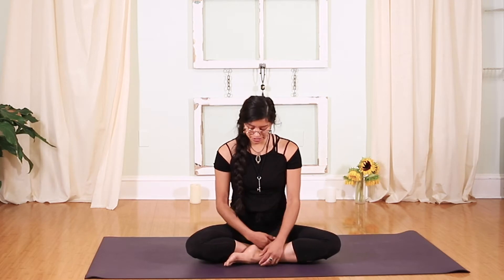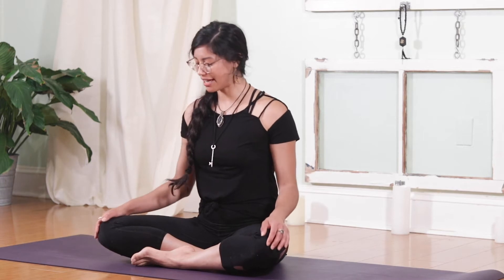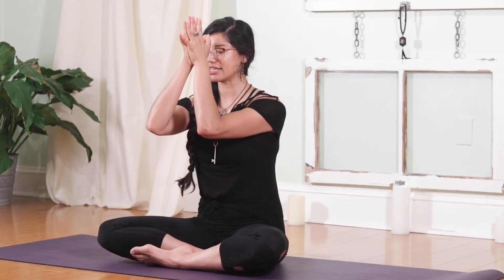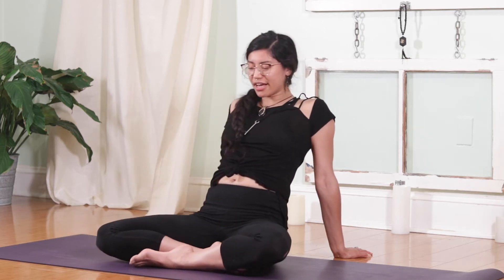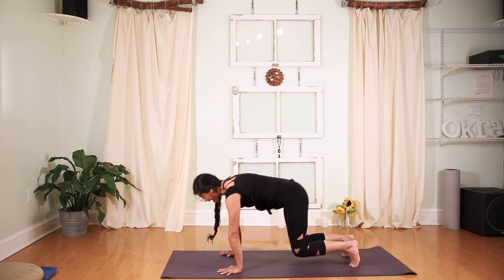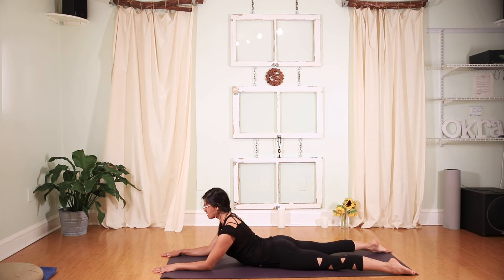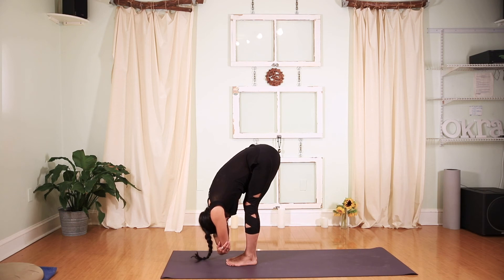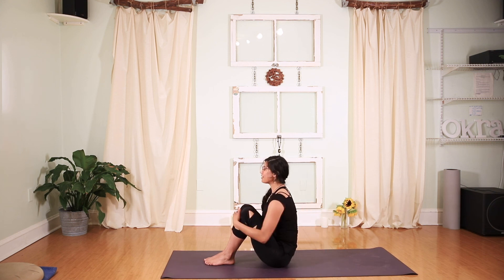Chillax Flow with Tiffany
From beginners trying out their first class to teachers with years of experience, Okra offers a variety of classes that are flexible to the needs of our students. No matter who you are or what you may be looking for, Yoga with Okra will help bring more freedom, light, joy and health into your world.

Okra, LLC recommends that you consult your physician regarding the applicability of any recommendations and follow all safety instructions before beginning any exercise program. When participating in any exercise or exercise program, there is the possibility of physical injury. If you engage in this exercise or exercise program, you agree that you do so at your own risk, are voluntarily participating in these activities, and assume all risk of injury to yourself.